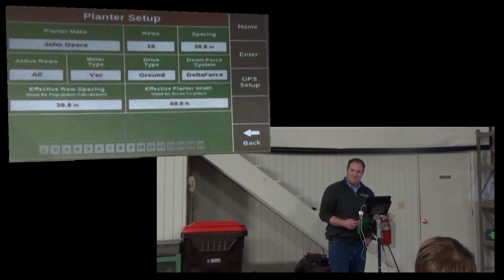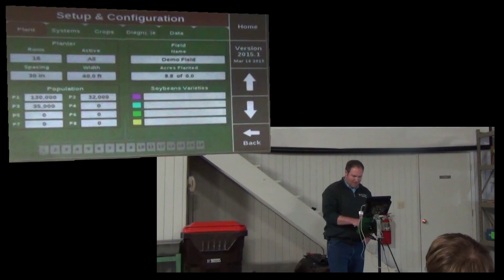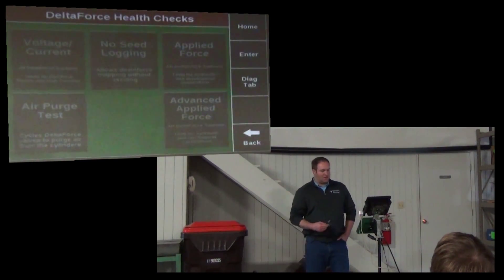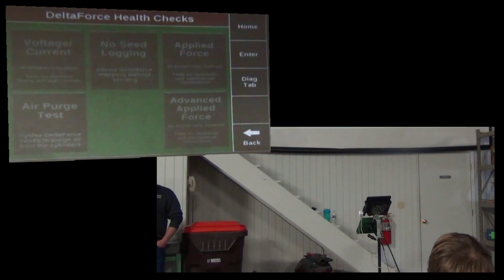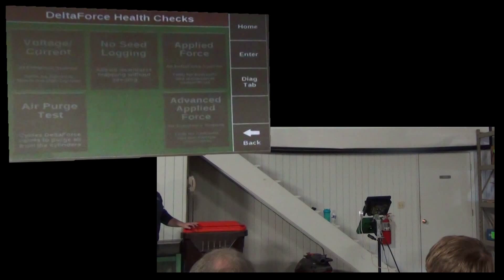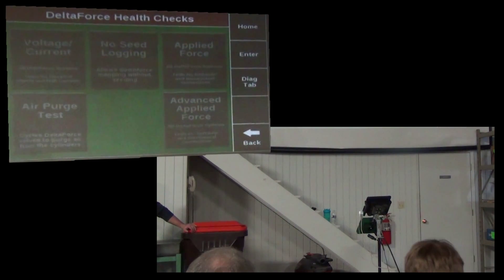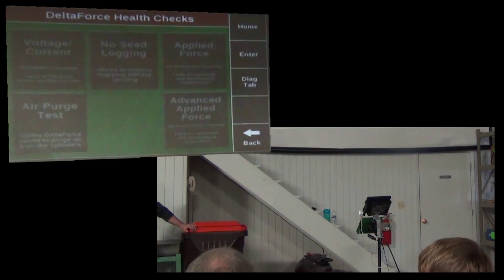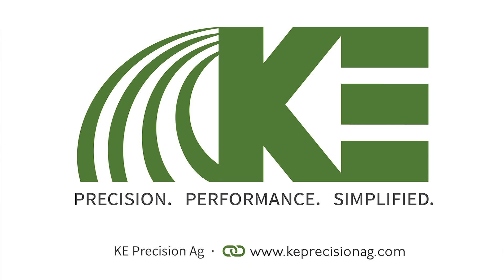2020 No Seed Logging